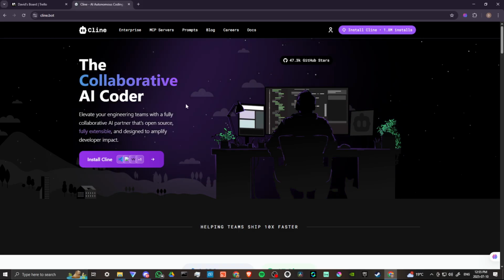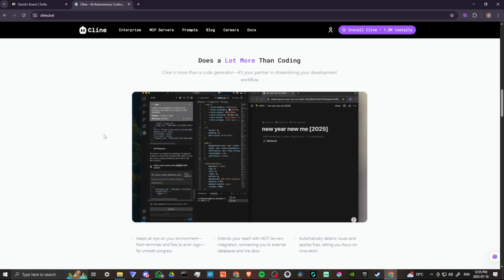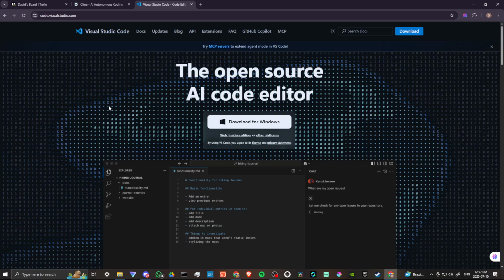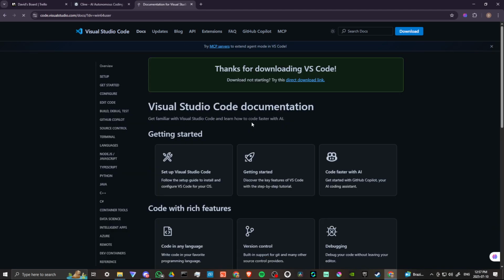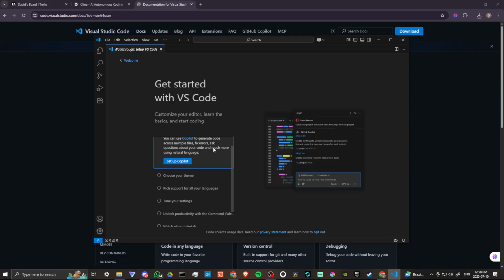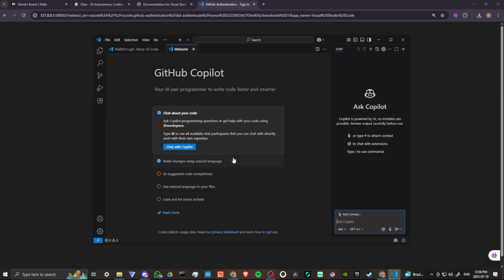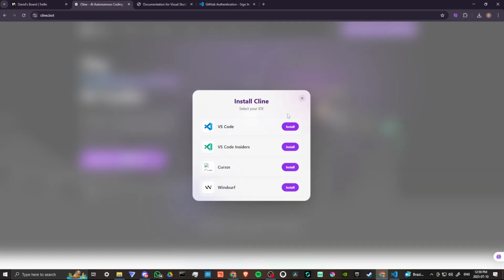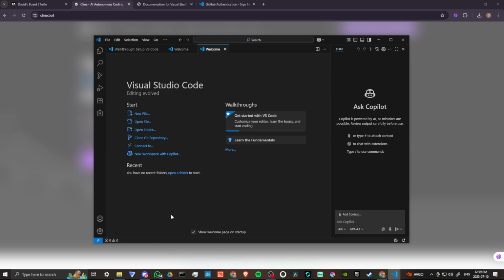How To Use Cline Ai – Ultimate Guide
Discover the powerful features of Cline Ai in this comprehensive tutorial.